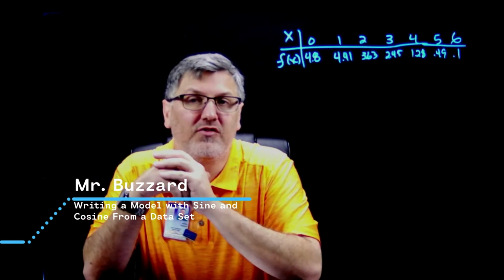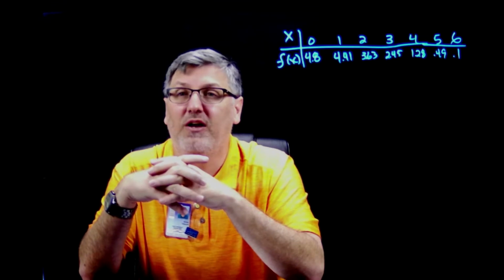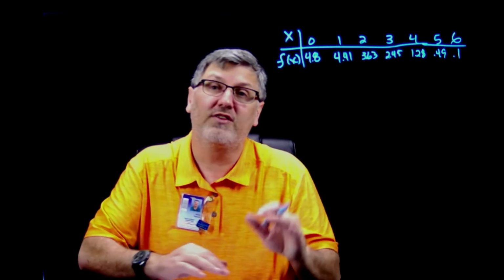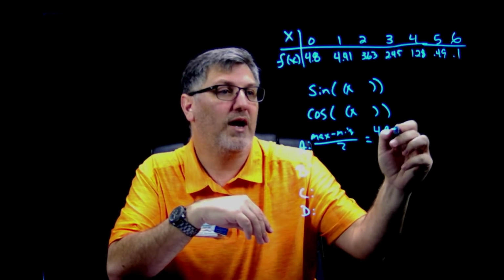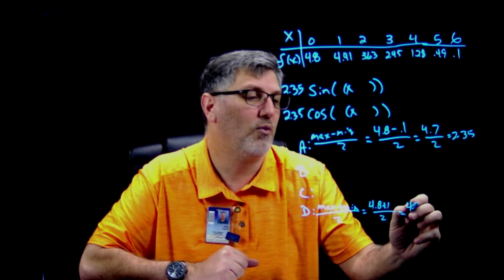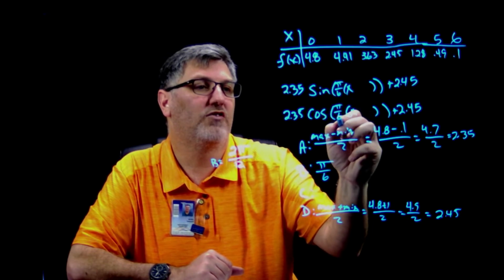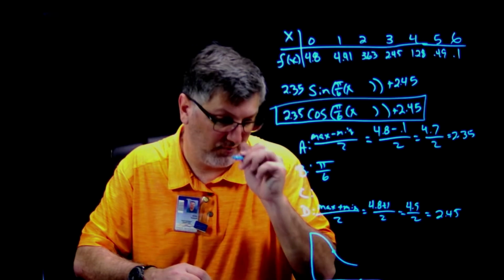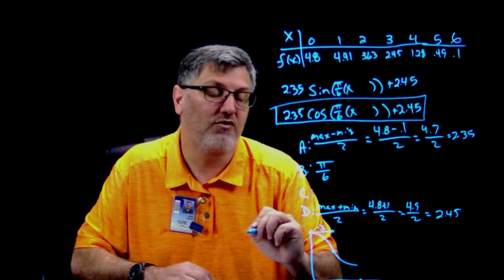Writing a Model with Sine and Cosine From a Data Set